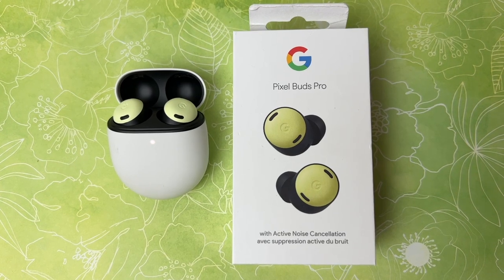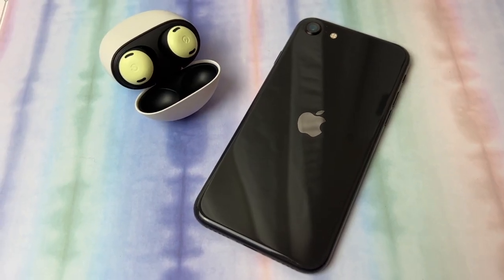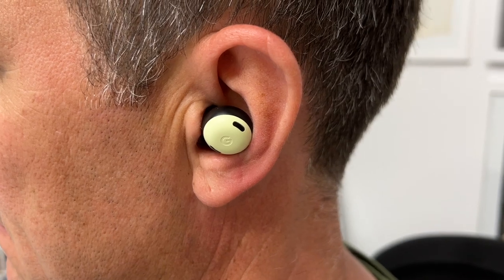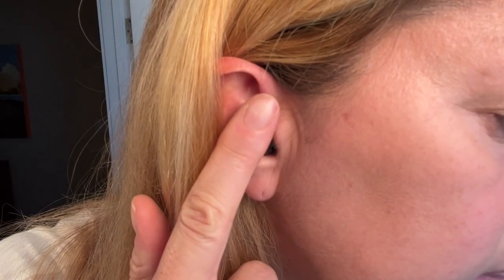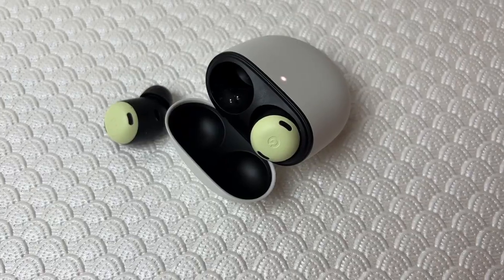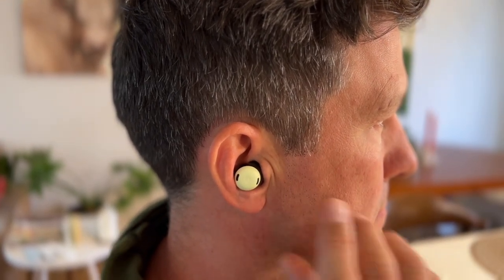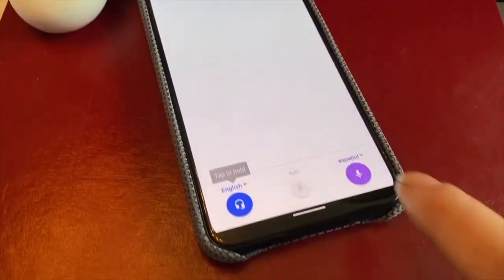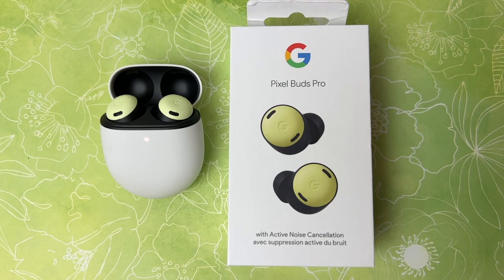Full review: NEW Google Pixel Buds Pro - worth it?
Pixel Buds Pro

Google has just released its newest earbuds, the Pixel Buds Pro. While they look pretty much identical to the Pixel Buds 2 and the budget Pixel Buds a-series, there are some new features here. I got a pre-release set of Lemongrass coloured Pixel Buds Pro from Google and in this review I’ll take a look at what’s new, how they work, how they sound and if I can recommend them for you.

What’s new with Pixel Buds Pro?
The first thing you might notice is that Google has nixed the silicone fin from the new design. While some might think that makes them more prone to falling out… not so. I’ll get to that in a moment.

 There are a couple of new features on these earbuds, key among them is the addition of noise cancellation and transparency mode, and a big extension to battery life over the previous versions. Pixel Buds Pro now offer from 7-11 hours of life in the buds and 20-30 in the case, a huge jump on the Pixel Buds 2’s four hours in the buds and 24 in the case (and the range there depends if you are using noise cancellation or not; ANC drains the battery faster).

Fit, feel and comfort

The Google Pixel Buds Pro, like the previous generation and the a-series buds are some of the most beautiful and comfortable earbuds I’ve ever reviewed. The pebble shaped case is smooth and soft and slides easily into pocket or purse.  It has this soft matte tactile quality that just makes you want to hold it and play with it, kind of like you might do with a smooth river stone.

I found the buds, despite the lack of fin, fit me quite well, and held securely even through a lot of movement.

The water resistance on the Pixel Buds Pro is IPX4 on the buds and IPX2 on the case.

Noise Cancellation and Ambient Mode

The big innovation in the Pixel Buds Pro (but bot new technology by any means) is the twin function of noise cancellation and transparency mode. Noise cancellation uses digital technology to listen for outside sounds that may be bleeding into your ear, and it cancels them out before you hear them. Transparency Mode allows those outside sounds in when you need to be alert for a doorbell, flight announcement or barking dog. I’ve been hoping Google would add it to the newest iteration and I’m glad to report they did.

You can toggle between these modes using the touch controls on the buds. Just long press on either earbud.

I wore these on a cross-Canada flight recently and found that both modes work very well. I was blissfully able to block out a group of rowdy travellers and write this review.

I will say that the noise cancellation is most effective with some kind of audio playing. Without any music or podcasts going, it was probably only an 8/10 at dulling the screaming of children and a round of tin can basketball in the waiting area.

In short, I’m super glad noise cancelling has been added, but it’s not perfect yet.

Sound quality
The sound quality on the Google Pixel Buds Pro remains outstanding, with the sumptuous bass and excellent balance I first noticed on the Pixel Buds 2. The sound quality is absolutely top notch and will satisfy any audiophile in my opinion. If for some reason you want to make adjustments, the Pixel Buds App gives you EQ options (though this feature was not available in my pre-release period, so I’ll have to update this )

Multiple connections

You can connect Pixel Buds Pro to multiple devices, and Google calls this Multipoint connectivity, saying Pixel Buds Pro can automatically change sound sources from one device to
another without needing to click into Bluetooth menus. Multipoint connectivity is supposed to allow you to automatically switch between compatible devices including Android, iOS, tablets, and laptops.

Overall review: Google Pixel Buds Pro
Overall Google has another winner here, and I love these earbuds. The fit, design and comfort are bar none and way outdo any close competitor. The sound quality is fantastic, the bass is solid and the overall sound is well balanced.
Noise cancellation and ambient mode are a welcome addition here, if a puzzling omission from the previous generation. It’s also good to see popular features like multiple connections, translation and  in-ear detection are still packed into these tiny buds. The touch controls work well and in all they are a joy to wear and use.
Downsides? Honestly I’m struggling to find any issues with these or valid complaints. If I was being nitpicky I might say it would be nice to have the colour profile extend to the case, or be a bit more vibrant…
But I can definitely recommend Google Pixel Buds Pro to you —especially for Pixel Phone users and even for iPhone owners.
They sell for $199US/$259CAD and you can get them from Google’s website.